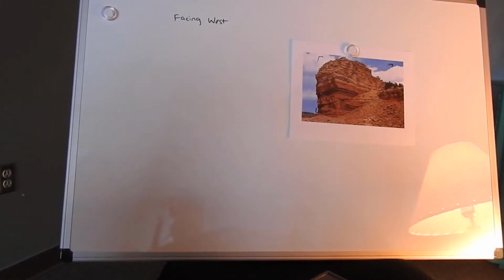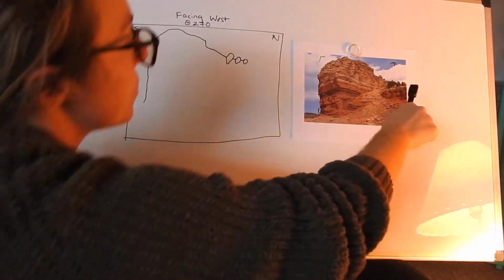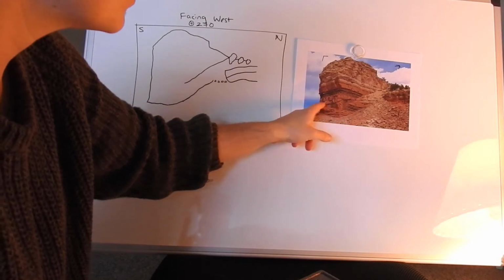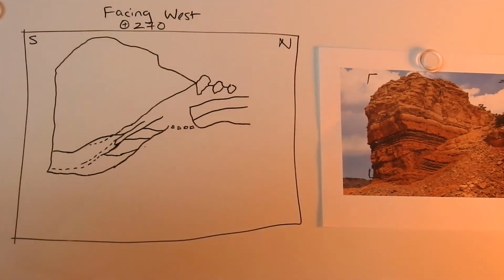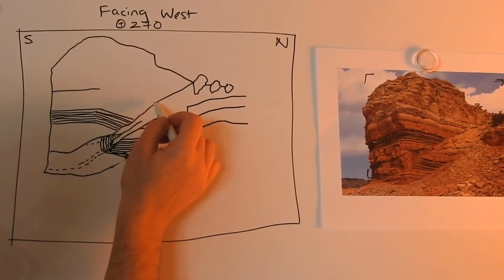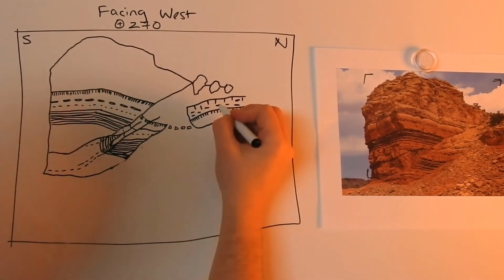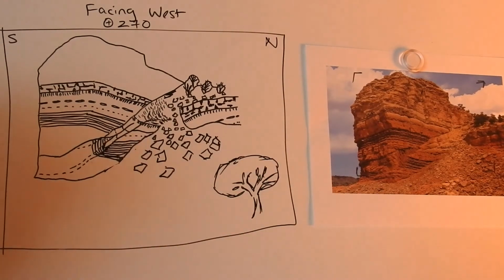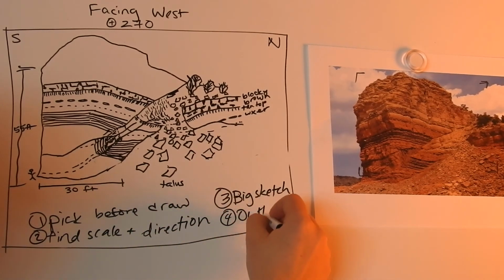Geologic Sketching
This video explains basic components of sketching. I highly recommend the book Geological Field Sketches and Illustrations A Practical Guide by Genge, but if you're in a hurry or want to watch someone do a sketch and see what they are thinking when they sketch, watch this video. I say "while I'm gone" because I'm out of town this week and my students have to watch it for homework!